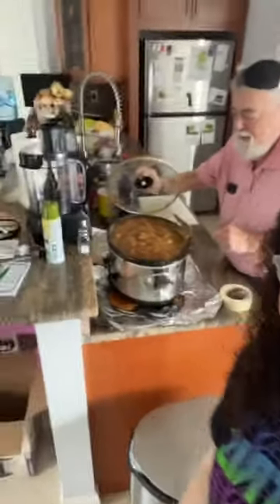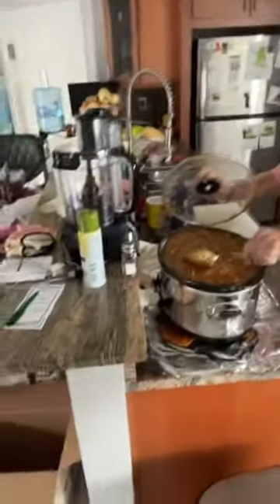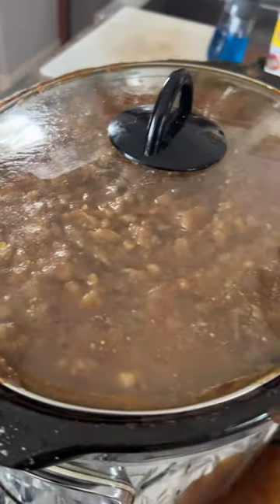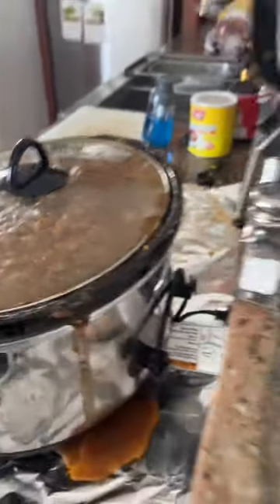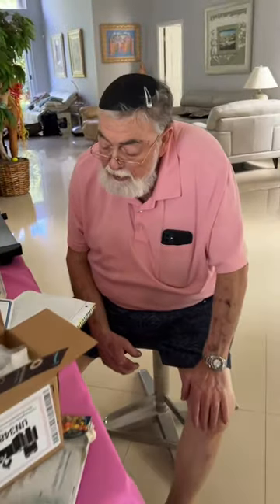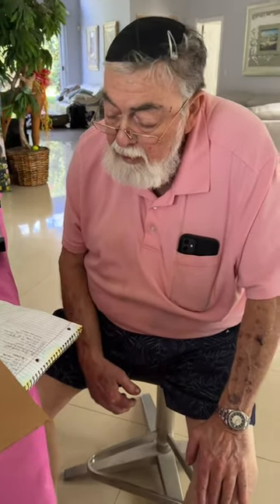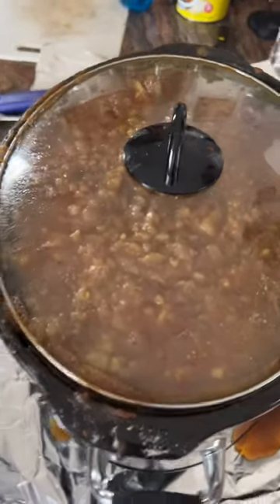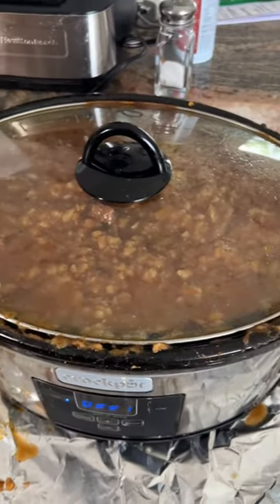Cholent is a jewish stew that usually cooks overnight on Friday nights and then we serve it for Shab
Cholent is a jewish stew that usually cooks overnight on Friday nights and then we serve it for Shabbos lunch, but it can be made any time! We don’t eat barley on Pesach so this cholent uses matzah farfel instead and the potato kugel takes it over the top! My father-in-law was a kosher caterer for many years so he KNOWS his food